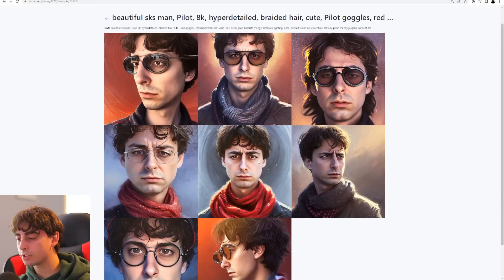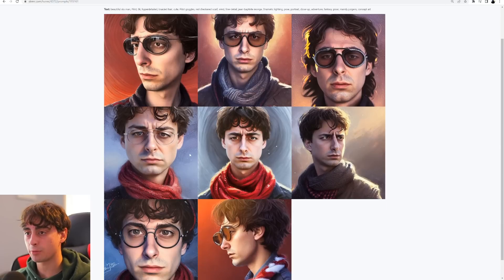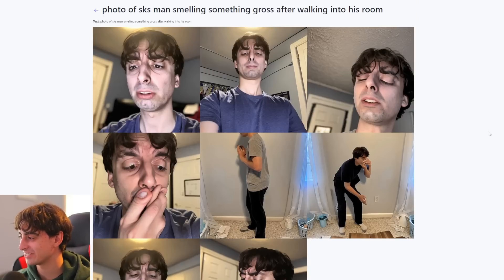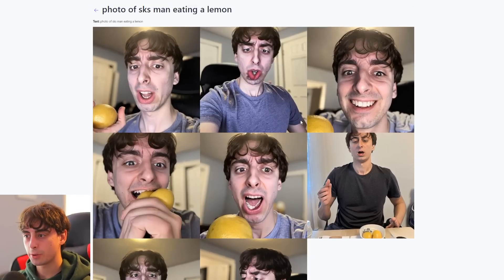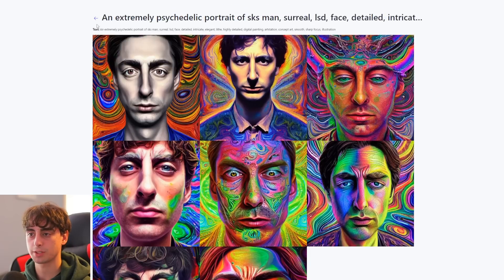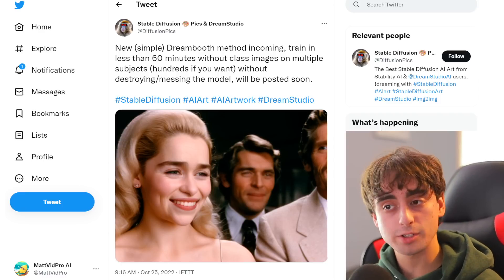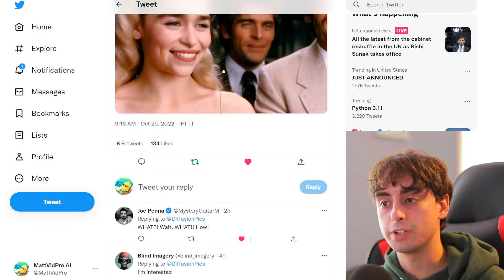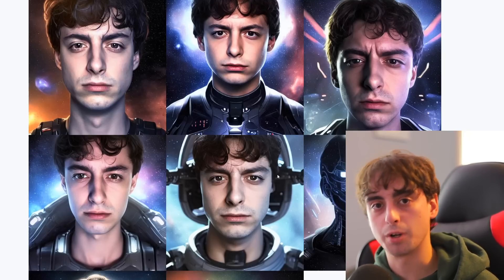EASY Dreambooth AI Tutorial - Simple Training for Stable Diffusion Without Coding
This is an Easy Guide for how to Train Stable Diffusion With Your Own Face And Style with no Coding required, and no Google Colab required.